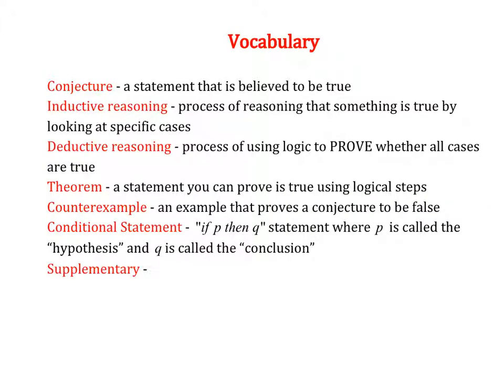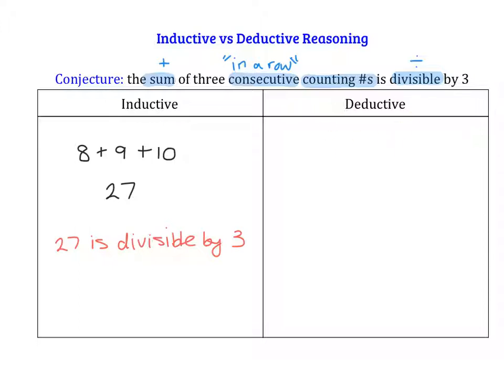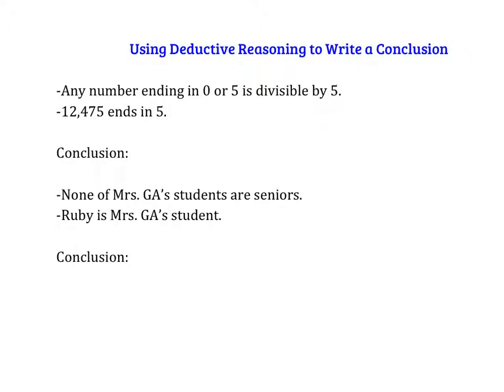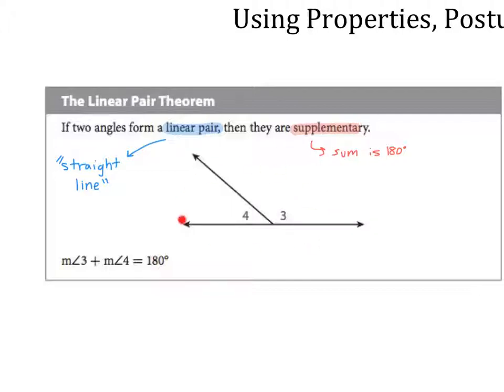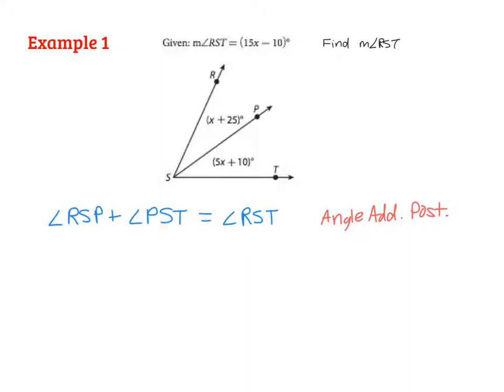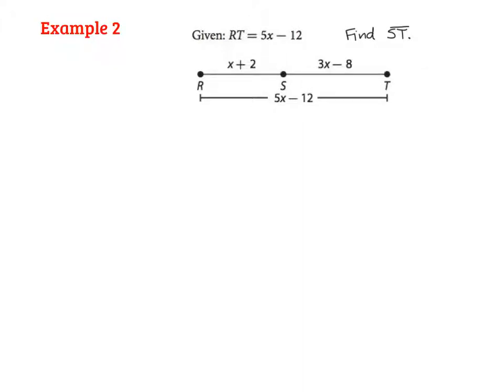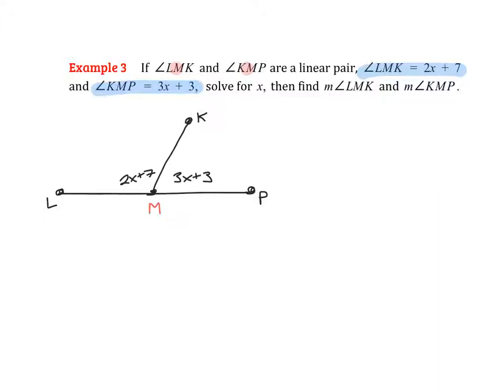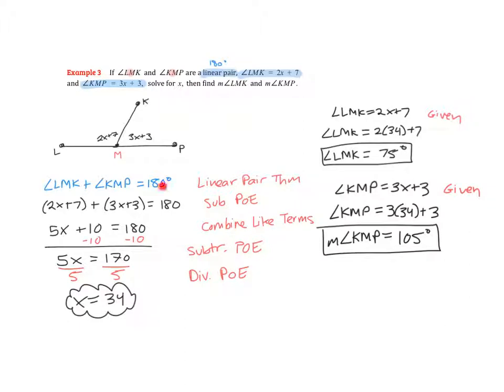Reasoning and Proof